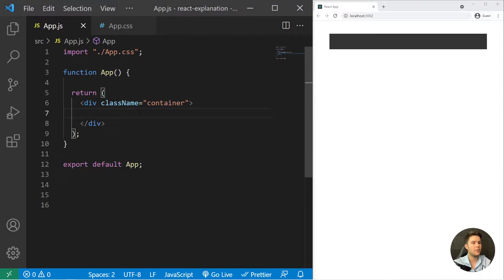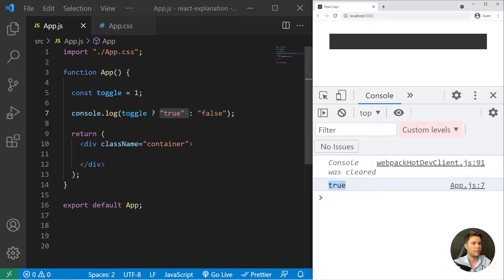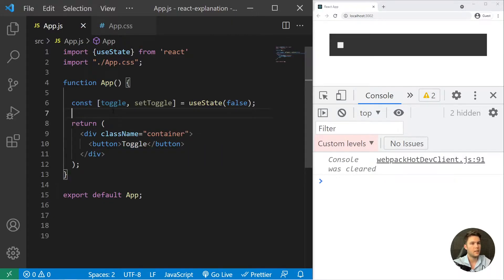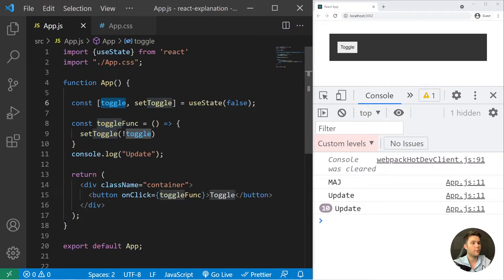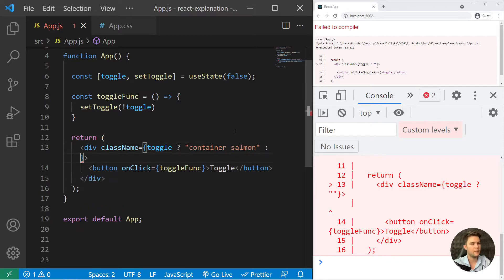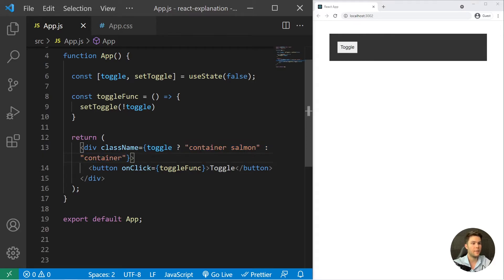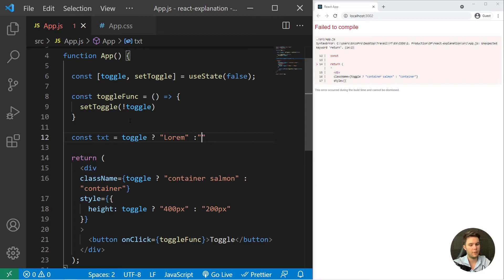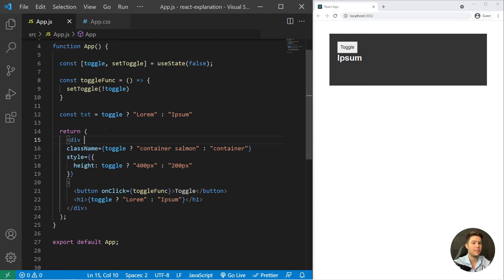The Ternary operator with React.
No source code here, you just need to follow the video, feel free to try it on your own.